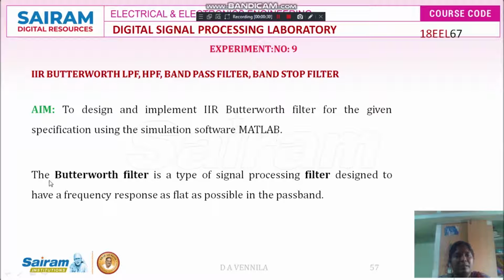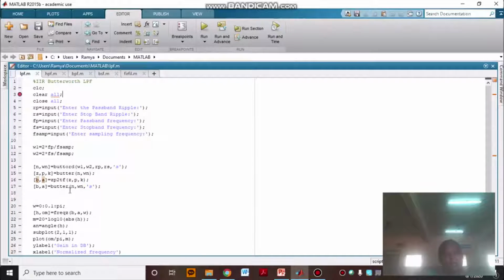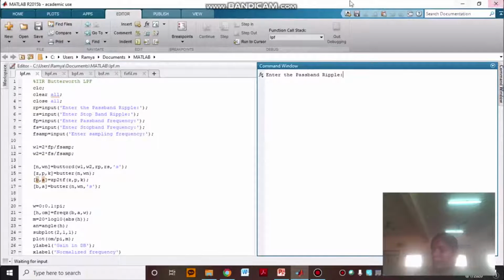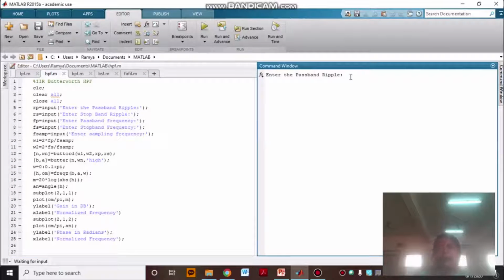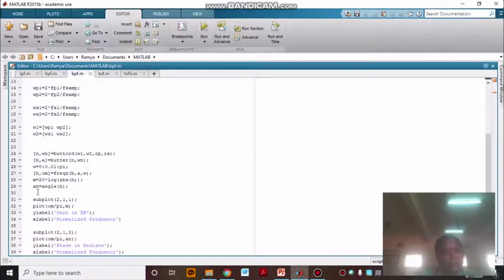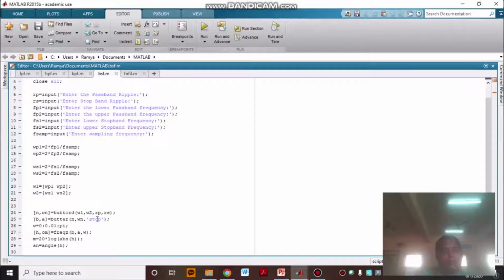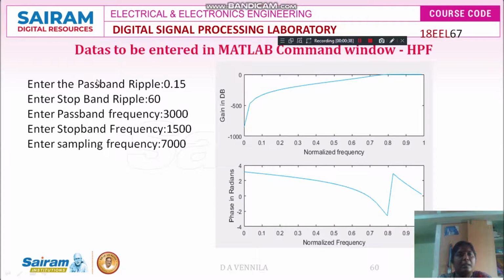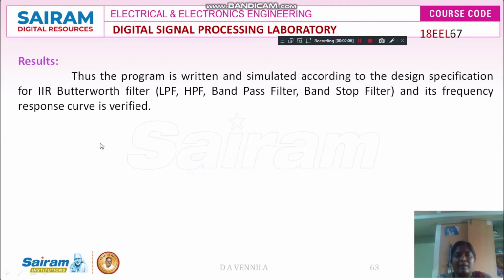Lab Video_18EEL67_Expt.No.9_IIR BUTTERWORTH FILTER_Vennila D A